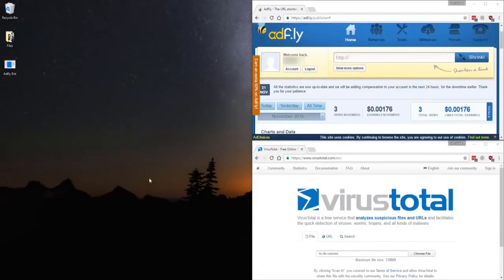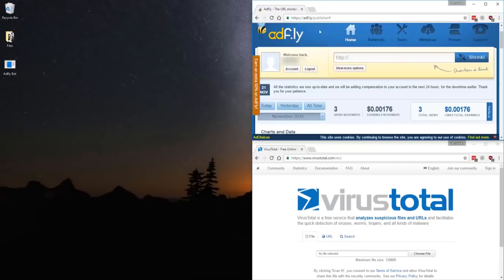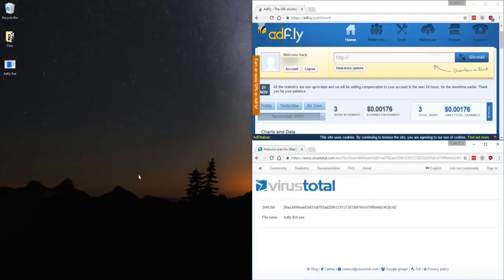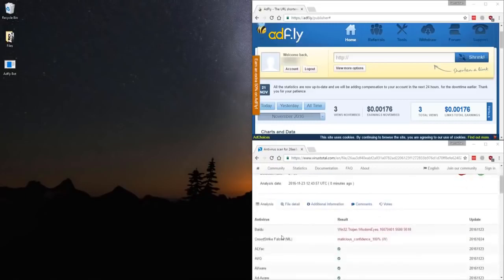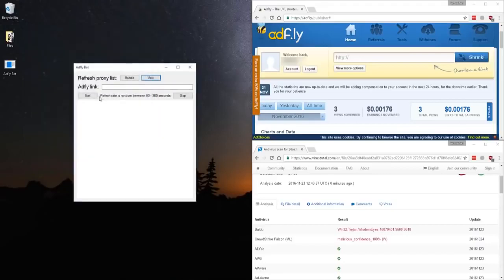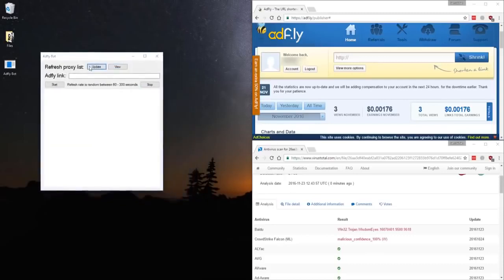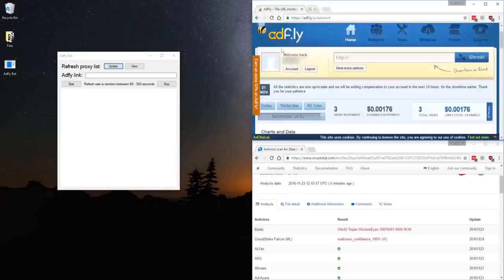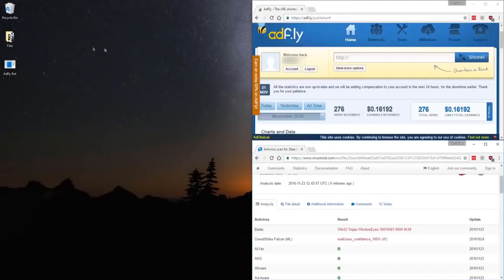Adfly bot Software New 2017 With Auto Skip Ad And Auto Click | Adfly Bot For Make Money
Adfly bot Software  New 2017 With Auto Skip Ad And Auto Click | New Version  | Adfly Bot For Make Money